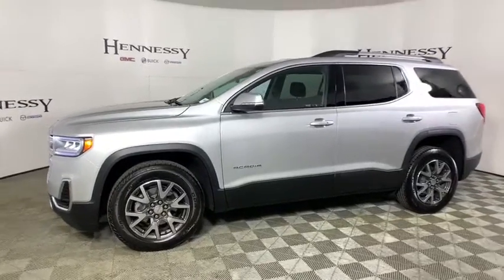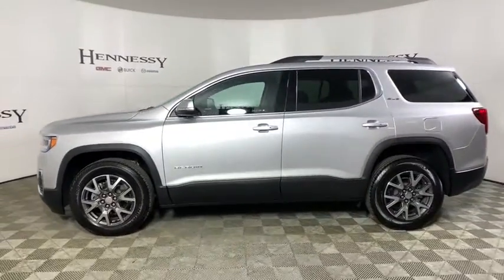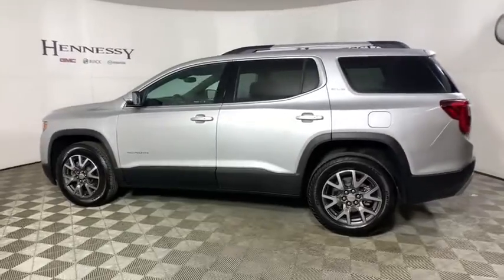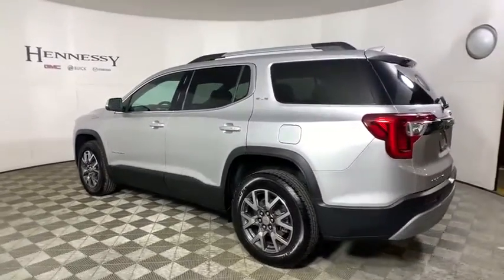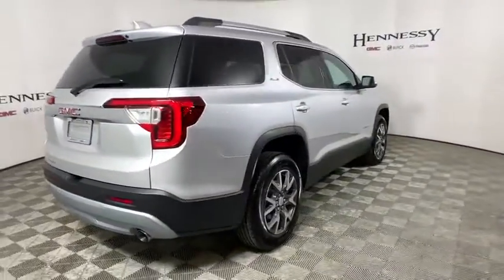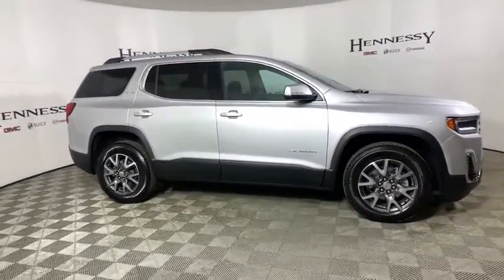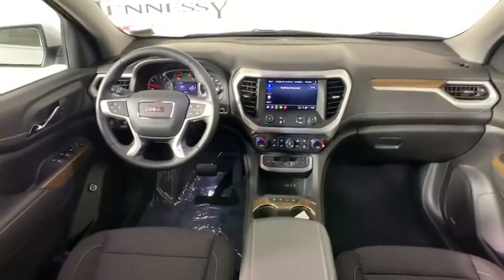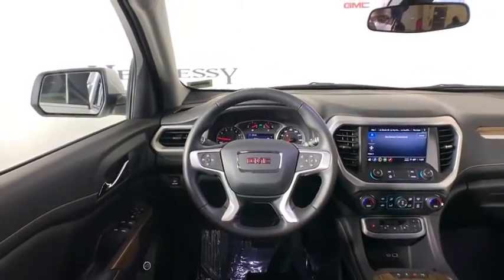2020 GMC Acadia Morrow, Peachtree City, Newnan, McDonough, Union City, GA TL21344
Quicksilver Metallic New 2020 GMC Acadia available in Morrow, Georgia at Hennessy Mazda Buick GMC. Servicing the Peachtree City, Newnan, McDonough, Union City, GA area.

Price includes: $5500 - Buick & GMC Consumer Cash Program. Exp. 02/01/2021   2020 GMC Acadia SLE Quicksilver Metallicbrbr**Nationwide Delivery Available!**, **We pay top dollar for trades!**, **Call now for details**, 120-Volt Power Outlet, 4-Way Manual Driver Seat Adjuster, 4-Way Manual Passenger Seat Adjuster, 6-Speaker Audio System Feature, 7-Passenger (2-3-2 Seating Configuration), 8-Way Power Driver Seat Adjuster, Alloy wheels, Apple CarPlay/Android Auto, Brushed Aluminum Roof Rails, Driver Convenience Package, Hands Free Power Programmable Liftgate, Heated Driver & Front Passenger Seats, Power Driver Lumbar Control Seat Adjuster, Preferred Equipment Group 3SA, Radio: AM/FM w/8 Diagonal Multi-Touch Display, Remote Start, SiriusXM Radio.brbr21/27 City/Highway MPGbrbrPlease click on 'Window Sticker' button for full list of features and options. Please view this listing on Hennessy's website for access to manufacturer window stickers and the most current pricing and availability on all new vehicles. Before visiting the store, please review the information in the 'Before You Arrive' tab that is part of every listing on Hennessy's Website. It will only be honored with a printed copy of this coupon presented in person at the store. Please confirm the accuracy of the included equipment by calling us prior to purchase.brbrAt Hennessy of Southlake, we offer a tremendous selection of New & Pre-Owned vehicles, accompanied with outstanding deals and unparalleled service! We have a strong and committed sales staff with many years of experience satisfying our customers' needs. We take pride in standing above the competition with a solid reputation and our entire team will ensure your car buying experience exceeds your expectations! We are leading the way with Real-Time Market based pricing that yields you the absolute best values on every car and truck. For over 50 years, the Hennessy family has been the most trusted name for luxury vehicles in metro Atlanta. We operate 10 dealerships in the Atlanta market, which provides us with access to a network with over 2,500 vehicles! No matter what you are interested in, we cant wait to help you find the perfect vehicle!